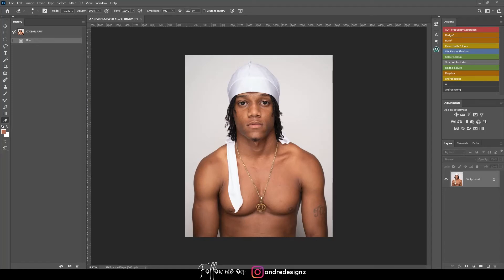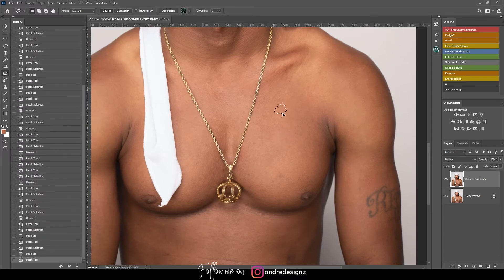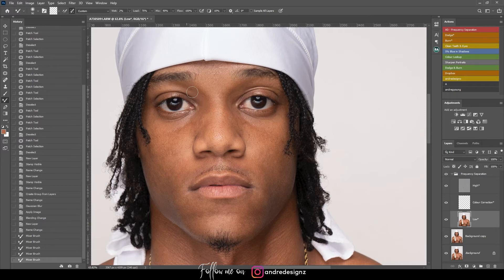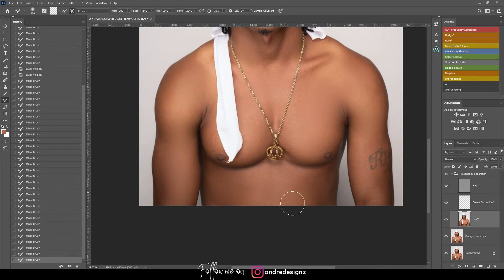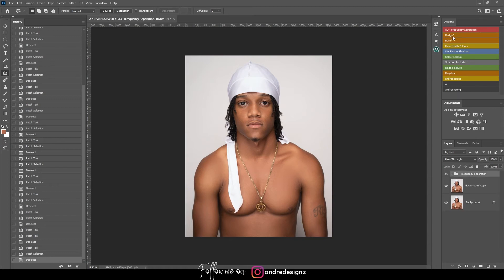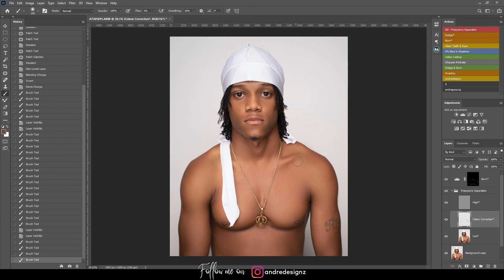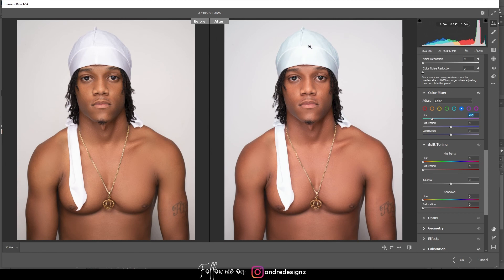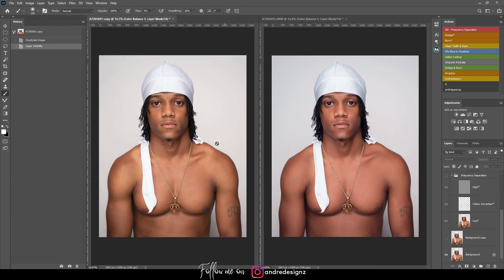Photoshop Tutorial - Retouching an Image of a Male Model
-🔴 Previous Video -🢃-
●Not All The Time Your Images Will Be Perfect